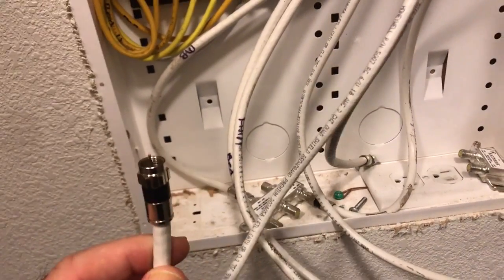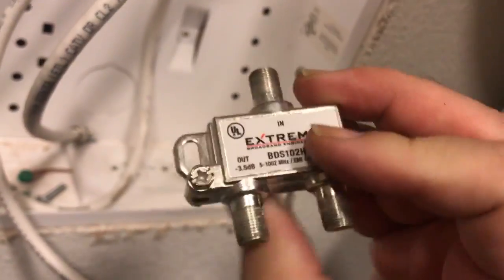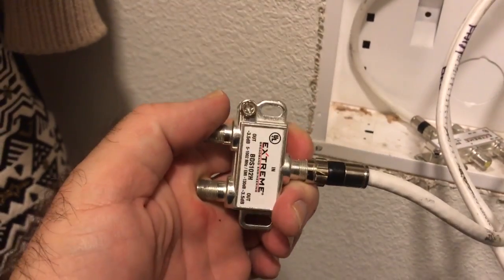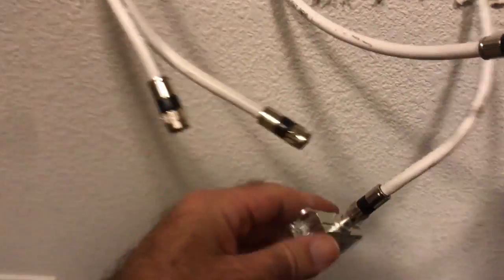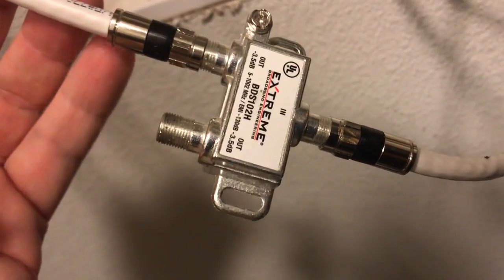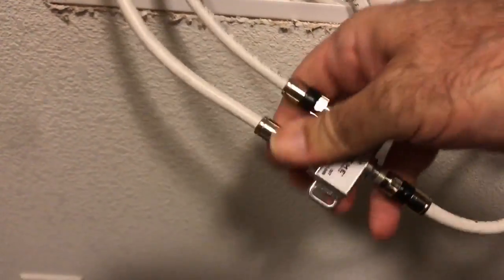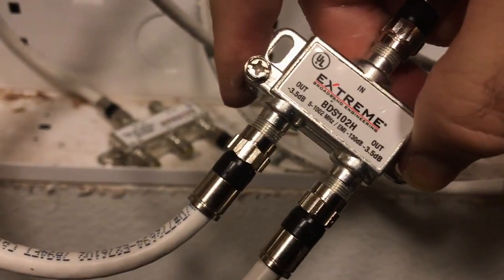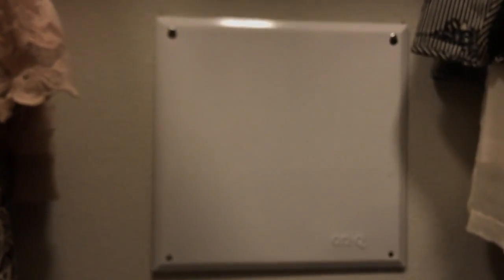How To simple fast Cable TV Comcast Charter self install the cables with splitter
Connect the live cable from your provider to the splitter